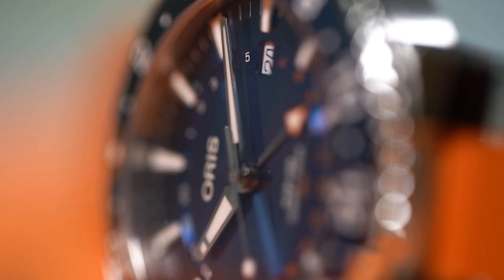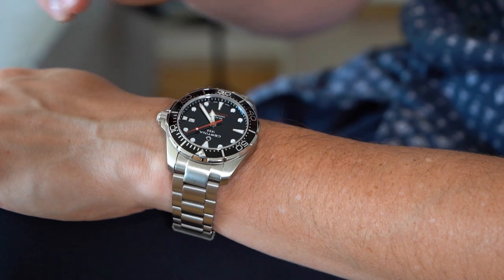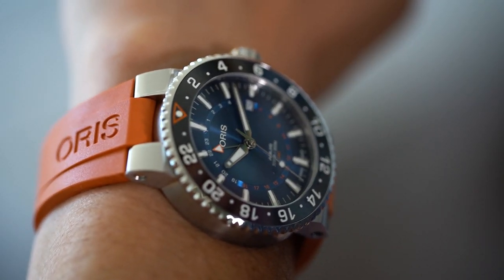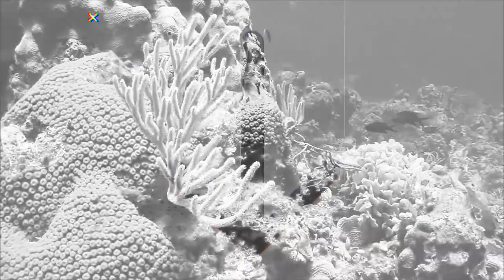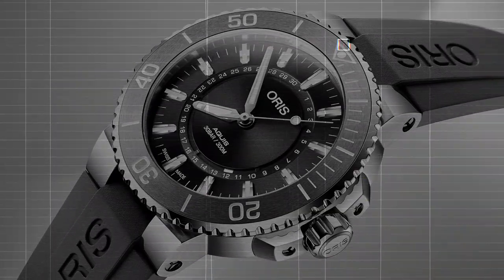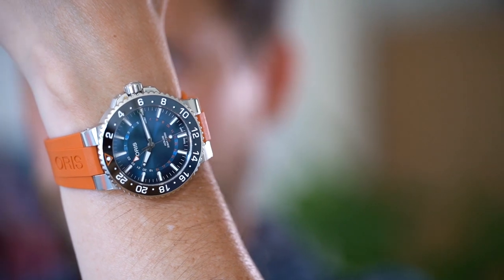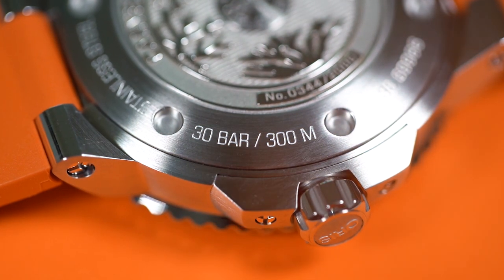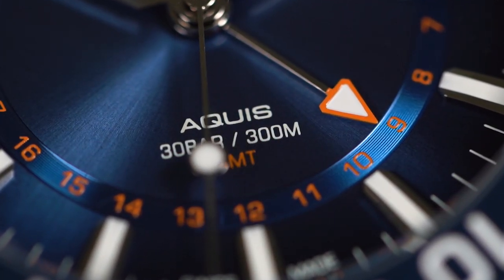Oris Aquis GMT Carysfort Reef Limited Edition: could this be the perfect diver's watch?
The Oris Aquis GMT Carysfort Reef Limited Edition offers a very robust package with a fresh face. Is it worth your money?

Price
2500 euros

Reference
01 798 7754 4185-Set RS

Size
The Aquis has a 43,5mm steel case that is 300 meters water resistant.

Movement
The movement is based on the tried and tested Selitta SW330-1. Which is a very reliable movement and quite common one as well, so spare parts should be easy to come by. What’s more, every Oris watch comes with a 3-year warranty, which makes a great promise indeed.

Oris has been making watches since 1904 in Hölstein, Switzerland. And they are independent, meaning they can follow their own beliefs.
And what they believe in, is good value for money. They don’t make the world’s most complicated watches, instead they focus on reliability and functionality.

Why I chose it
But what I think is the best about this watch… it stands out. There are so many retro dive watches out there, this one is refreshingly different.
The people at Oris have a get-shit-done-attitude. They’re down to earth – things must make sense to them.
And that’s exactly what this watch does.

About Fresh Faces
Promising independent, well-informed real-life watch videos. And if possible with some fun.
I’m a watch enthousiast and professional with 10+ years of experience, who stubbornly believes watches should be intelligent, clever and arousing.

Independence guarantee
All of my reviews are made independently. Watch companies do not get to see the video before it is published.
If the watch company in question does have specific wishes, I always mention this in the video.
All of the watches are borrowed from the watch companies and returned as soon as necessary. No covert advertisements are accepted without mentioning.
Voluntary gifts such as financial support by fans are accepted.

My wrist size
17 cm / 6.7 inch